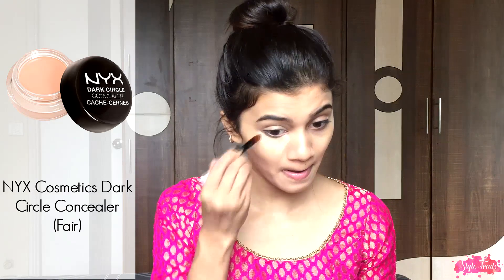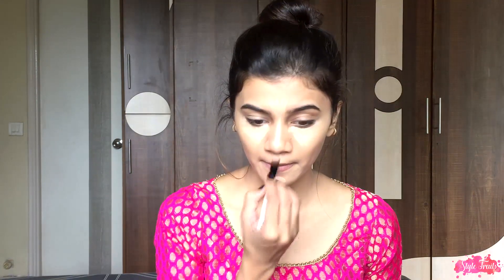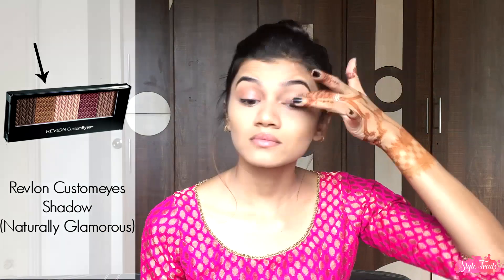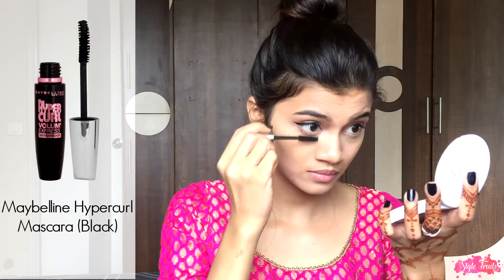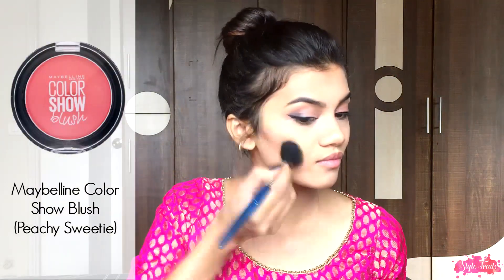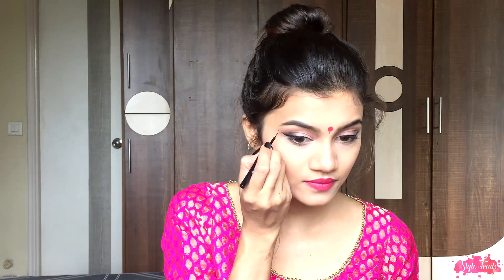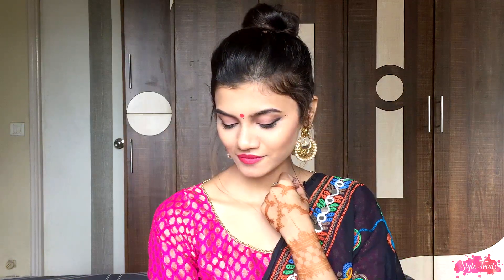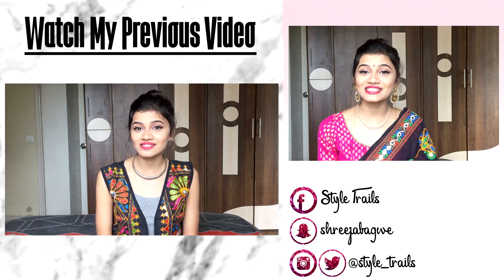Navratri Makeup Tutorial 2016 ♡ | Shreeja Bagwe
The most awaited Dandiya Nights are here! Thinking of what make-up would go with that ensemble of yours? Here's a crisp tutorial for you to look fabulous with the most awaited attire of yours!

Products Used:
Baby Lotion
DIY Primer
Pond’s White Beauty BB+ Cream
NYX Cosmetics Dark Circle Concealer (Fair)
Maybelline White Superfresh Perfecting Compact (Pearl)
Revlon Customeyes Shadow (Naturally Glamorous)(Rich Temptations)
Maybelline Hyper Glossy Liquid Liner (Black)
Maybelline Hypercurl Mascara (Black)
Maybelline Color Show Blush, (Peachy Sweetie)
Maybelline Super Stay 14Hr Lipstick Eternal Rose